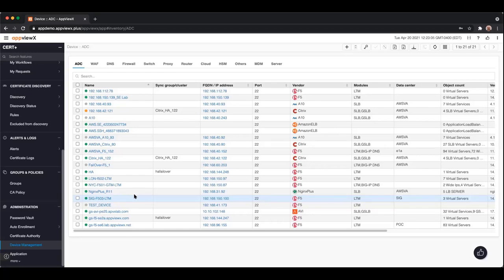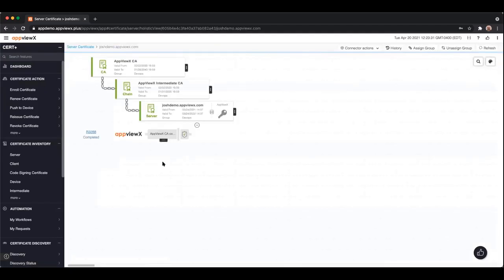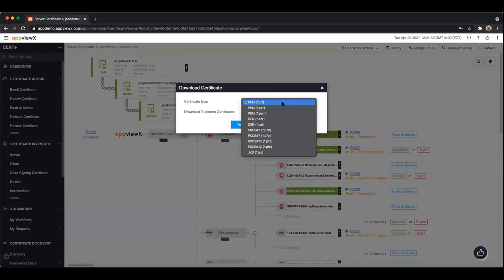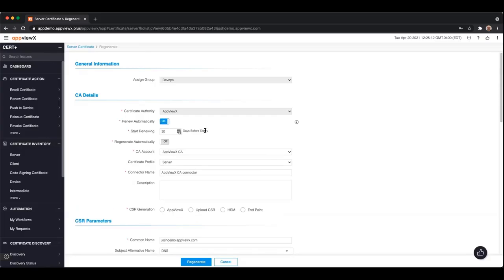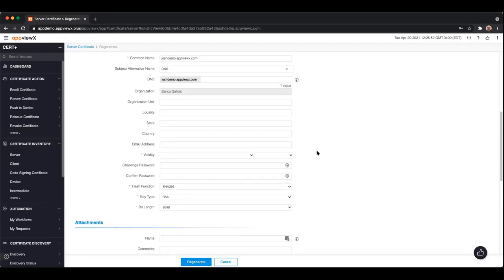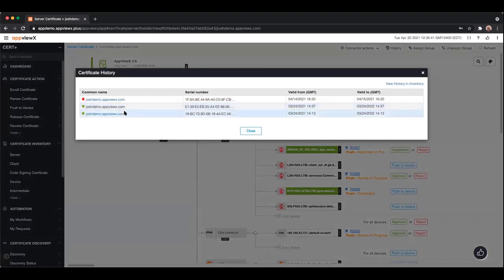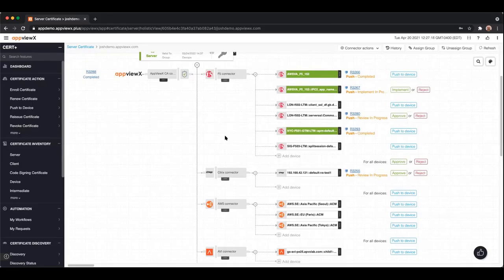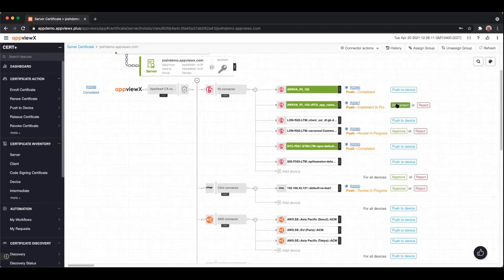Complete Chain of Trust Visibility, Security Policy Compliance & Renewals - Part 3 of 6 | AppViewX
Gain complete visibility into your certificate ecosystem with AppViewX CERT+. This demo showcases how organizations can monitor certificate chains of trust, enforce security policies, identify compliance risks, and automate certificate renewal management from a centralized platform.

Learn how AppViewX CERT+ helps security and PKI teams discover certificates across hybrid and multi-cloud environments, maintain a complete certificate inventory, validate trust relationships, enforce governance standards, and prevent outages caused by expired certificates. With comprehensive visibility and policy-driven automation, organizations can strengthen security, reduce operational risk, and simplify certificate lifecycle management at scale.